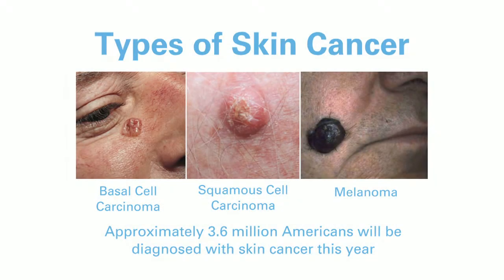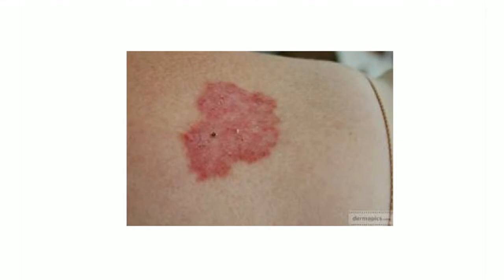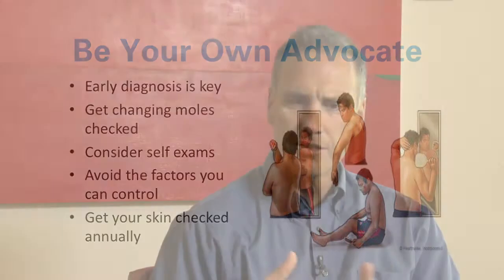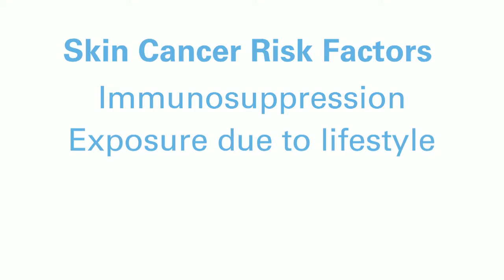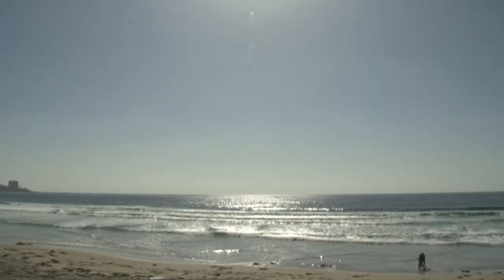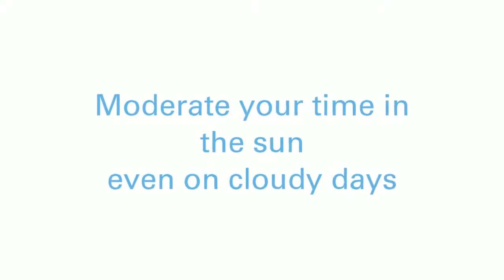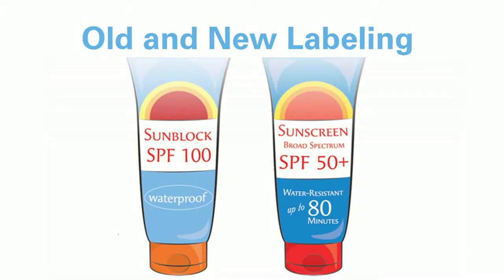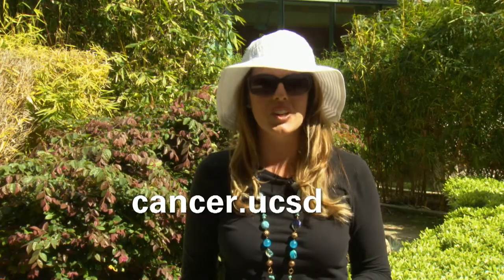Skin Cancer: Prevention, Warning Signs and Treatment Options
Can you get sunburned on a cloudy day? What SPF is most effective? How often should I reapply sun lotion? May is melanoma awareness month, and as summer approaches, it's important to know the answers to these questions to avoid the dark side of the sun.

In this video, you will learn all about skin cancer, including the warning signs, treatment options and what types of sunscreen you should be packing in your suitcase before taking off on vacation.